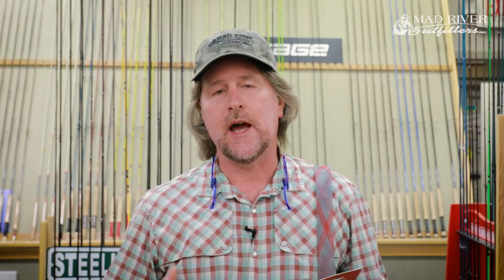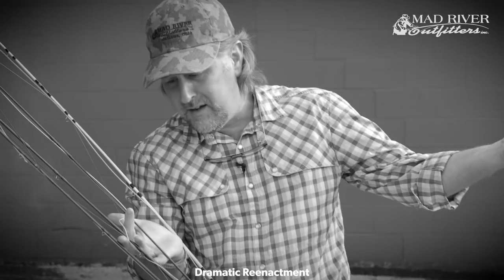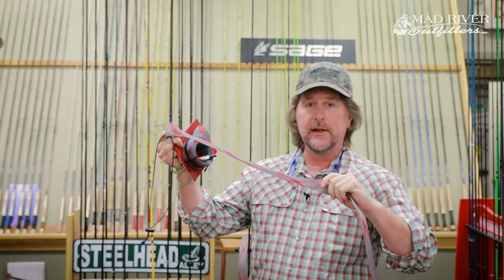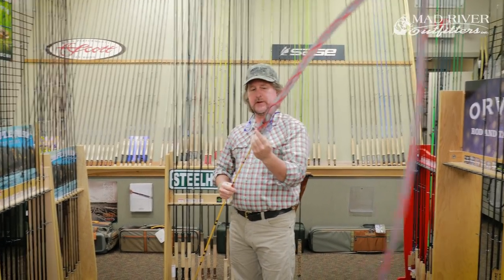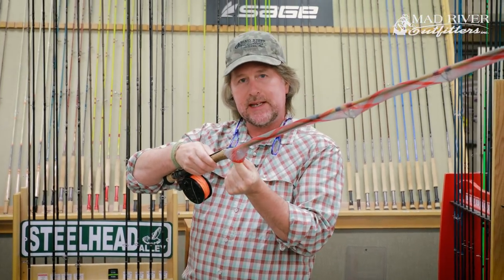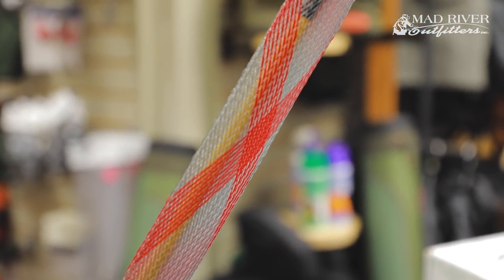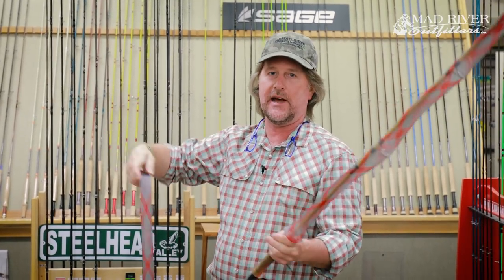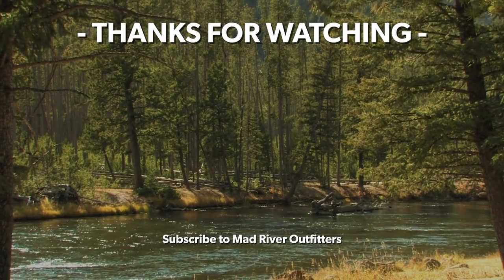Scientific Anglers Rod Sleeve: Product Review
In this video, Brian Flechsig at Mad River Outfitters breaks down have you never have to deal with your rods being tangled ever again with the Scientific Anglers Rod Sleeve.